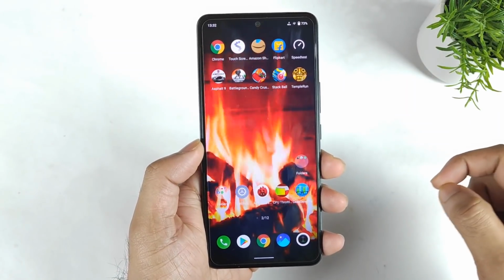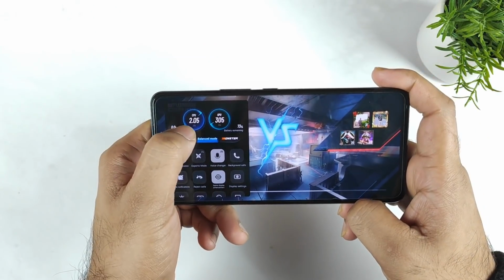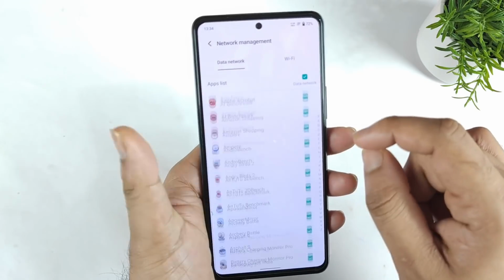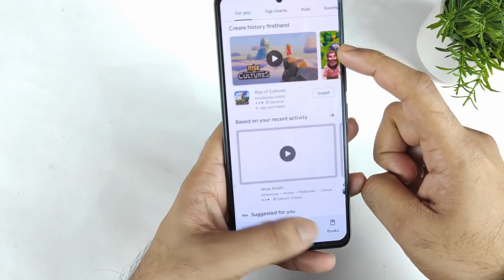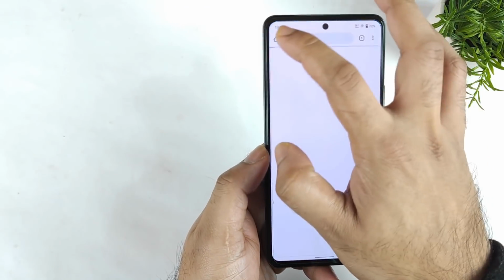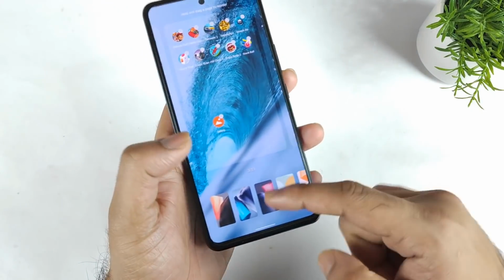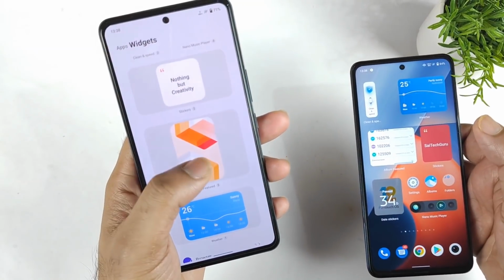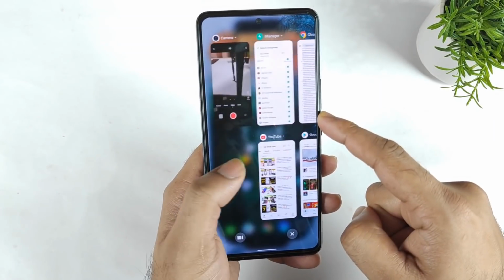iQOO 7 Top 5 Features After Android 12 Update 🔥🔥🔥